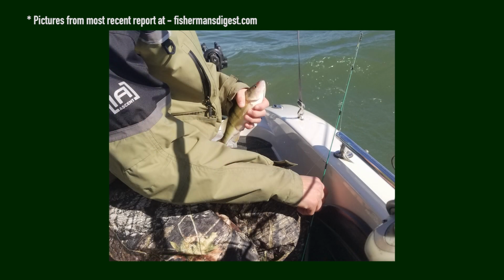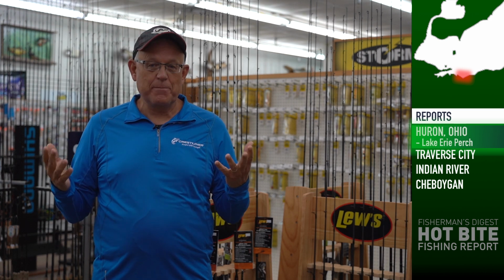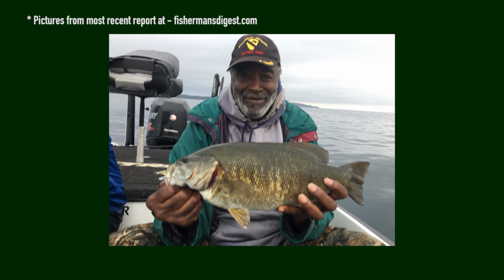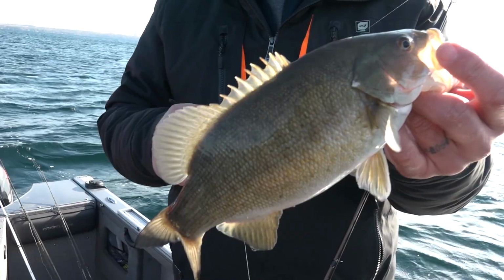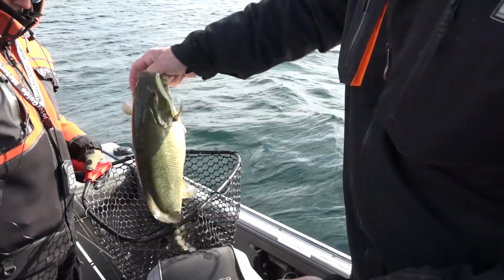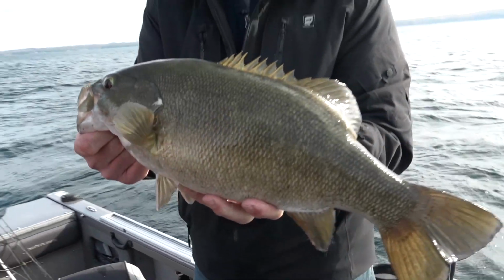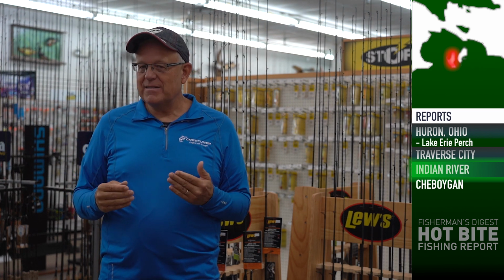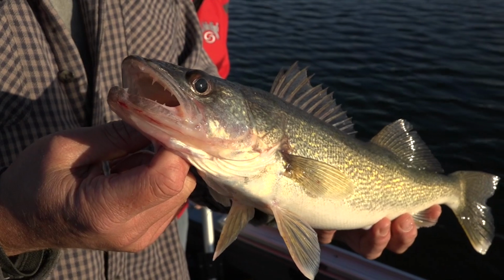Hot Bite Fishing Report - Oct 16th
FOUR FISHING REPORTS AGAIN THIS WEEK! Perch fishing on Lake Erie out of Huron, Ohio, Traverse City bass Fishing, Indian River Perch fishing on Burt Lake, and finally mixed bag fishing out of Cheboygan, Mi on Mullet Lak. Filmed at Captain Chuck's II Inc. in Ludington, Mi. Thanks to everyone at the store. If you are in the area check them out!

Thanks to Mercury Marine & Crestliner Boats for helping to make these reports possible.

If you are looking for more info on the areas we mentioned in today's video you can check them out here: Ohio's Lake Erie Shores & Islands, Traverse City Tourism, Indian River Michigan Tourist Bureau Cheboygan Area Chamber of Commerce

And if you'd like more info from our Charter Captain's and reporters you can check them out here: MFM Sport Fishing